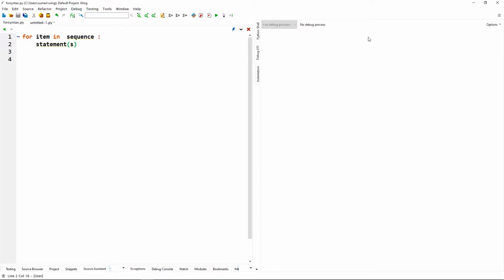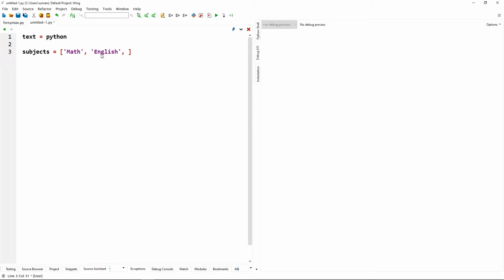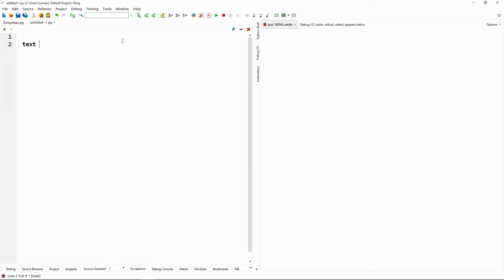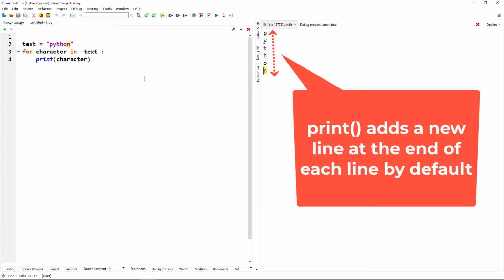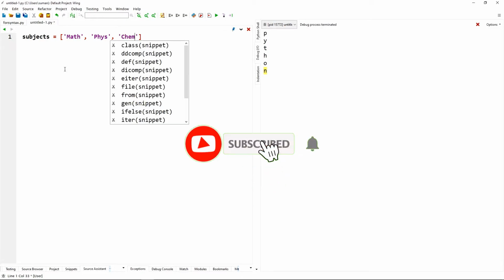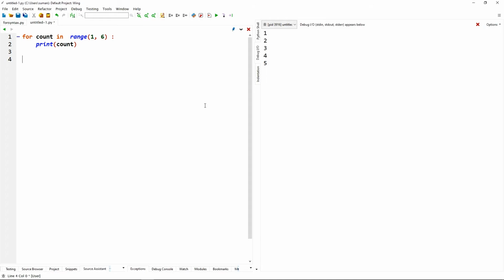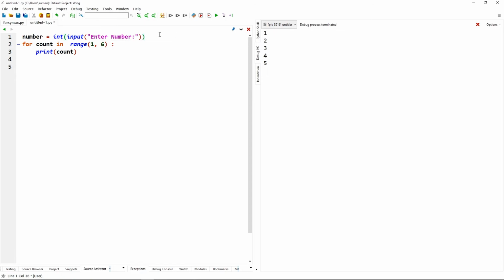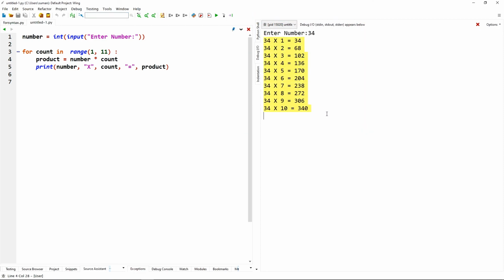#9 - for Loop in Python